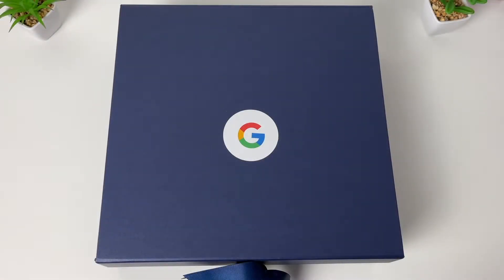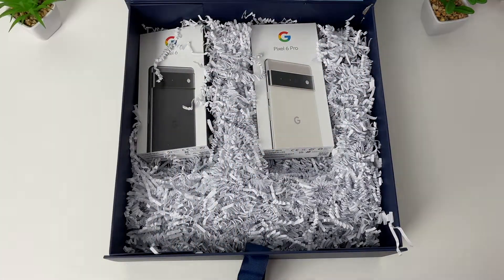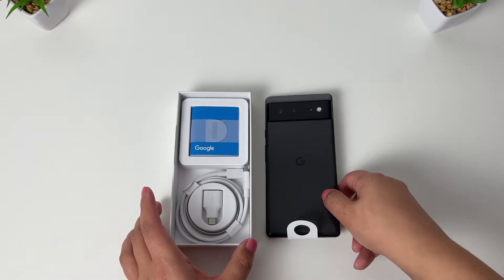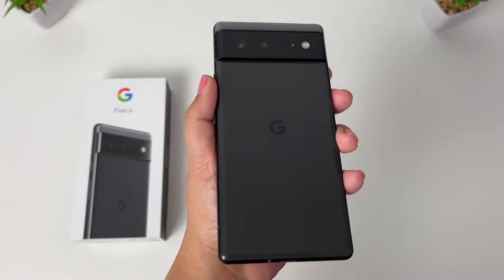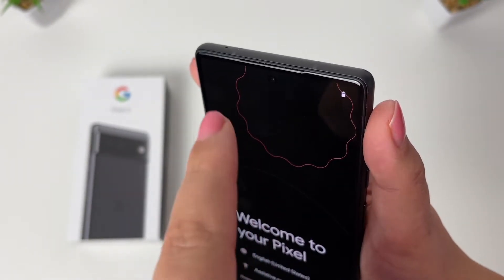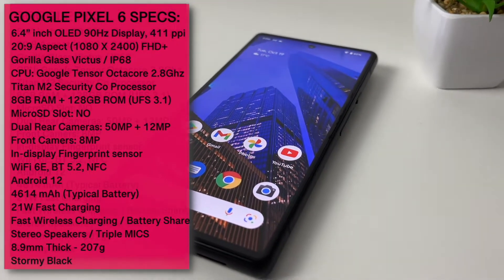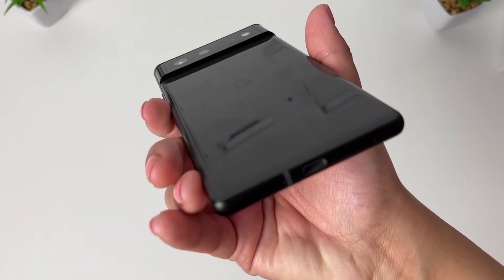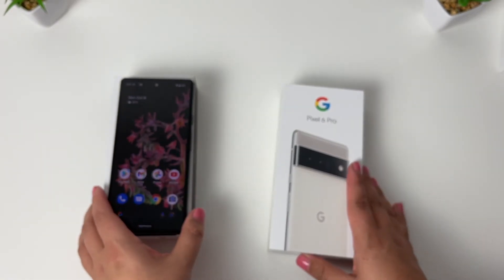Google Pixel 6 | Unboxing | Detailed Specs | Powerful performance | My NEW Daily Drivers!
Google Pixel 6 | Unboxing | Detailed Specs | Powerful Performance | Google Gift Box!

It’s Pixel launch day, and in this video I’m unable to contain my excitement! Thank you Google for sending me this incredible Google gift box, and the goodies in it! I’ve received, the most anticipated phones of the year: the Pixel 6 and the Pixel 6 Pro. In this video I’ll be sharing a quick:

- What’s in the Google Gift Box
- I’m SO excited
- The Pixel 6 Unboxed
- I’m getting more excited
- Detailed Specs
- Watch my next video: in which I Unbox the Google Pixel 6 Pro, and Compare Hardware & Detailed Specs with the Google Pixel 6

Google Pixel 6 Specs :--
158.6mm x 74.8mm x 8.9mm / 207g
Full Screen 6.4” FHD+ (1080 X 2400) OLED,  90Hz, always-on Display
20:9 Aspect ratio, @ 411 ppi
Gorilla Glass Victus
Typical 4614 mAh
Wireless / Qi Charging up to 21 W
8GB LPDDR5 RAM
128GB UFS 3.1
Fingerprint - resistant coating
IP68 | Dust and Water Resistance
Gorilla Glass Victus protection
Camera: 50MP / 12MP / 4K 60FPS
1,000,000:1 Contrast ratio
HDR support | Full 24-bit depth for 16 million colours
Fast Wired Charging 30W USB
Reverse Wireless Charging
Google Tensor Processor
Titan M2 Security co- processor
Under-display Fingerprint Sensor
Dual SIM (single nano-SIM / eSIM)
5G 6GHz
WiFi 6E
Bluetooth v5.2
NFC / Google Cast / Dual-band / GNSS
Dual Stereo Speakers
Hearing aid compatibility
Titan M2 security coprocessor / five  years updates
Colours:
Stormy Black / Sorta Seafoam /  Kinda Coral
2 Years Warranty

Anker Soundcore Liberty 3 Pro TWS Flagship Earbuds | Detailed Tour | Setup & Review | ANC | Hear - ID | Another Winner?
- REDMAGIC 6S Pro | SD 888+ Beast | EVERYTHING you need to know | Best GAMING Smartphone? Tests + Sample | 2 Weeks Later
- MECOOL KM2 Android TV Box | Google Android TV OS | Netflix 4K | Better than Google Chromecast TV?
Insta360 Go 2 | LOTS of SAMPLES | Better than the Go Pro Hero 9? | The BEST Action Camera around!!